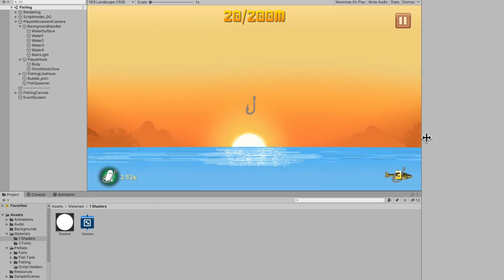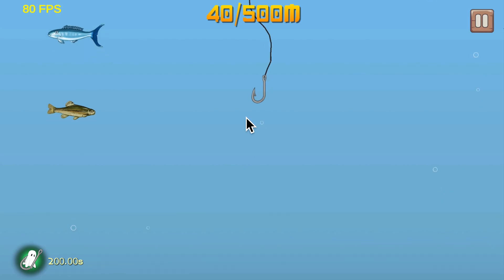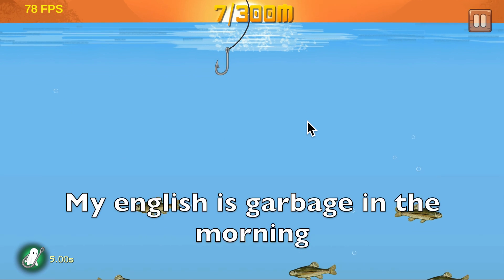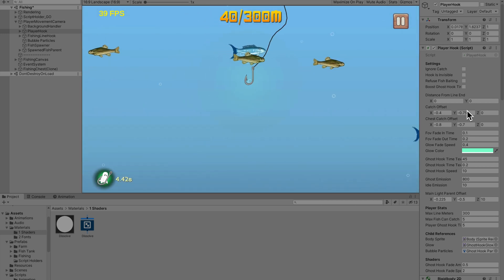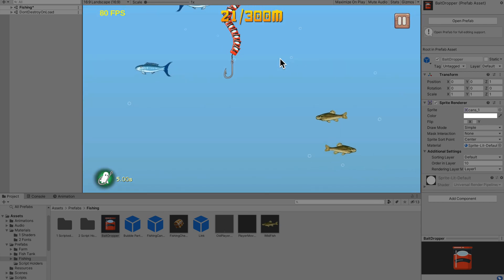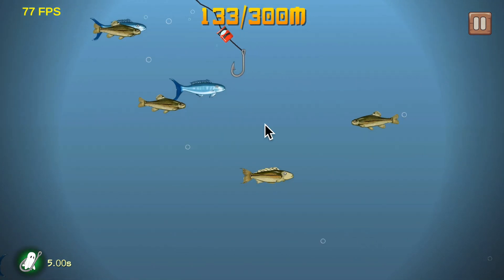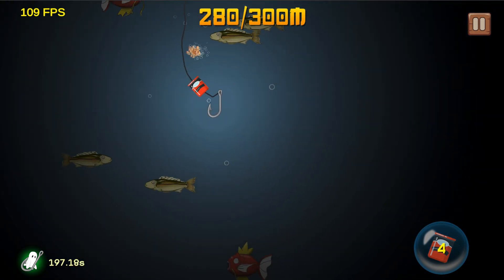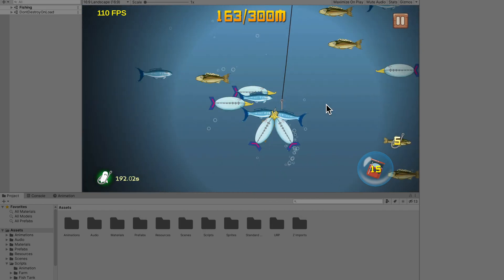Devlog - Enemy fish & baiting! Part 13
Adding enemy fish (or fish that tries to grab your hook) and making a bait dropping mechanic in all with Unity!